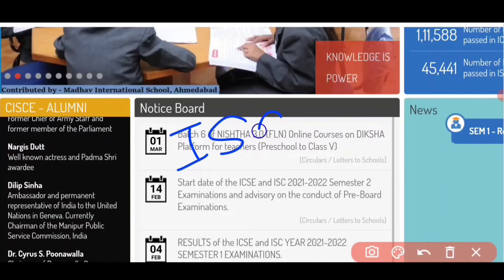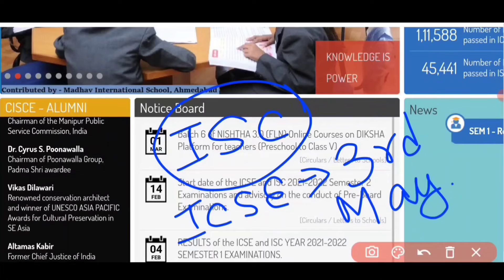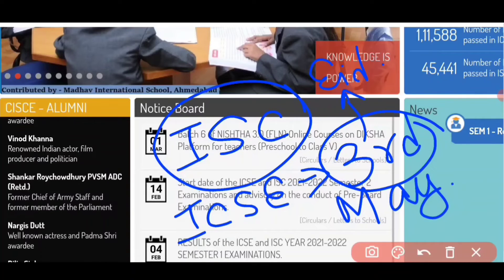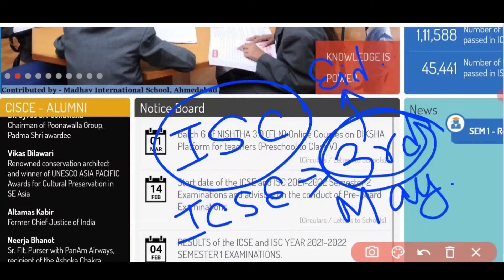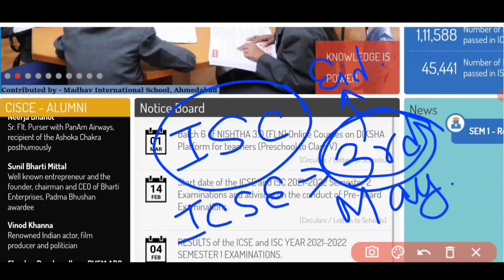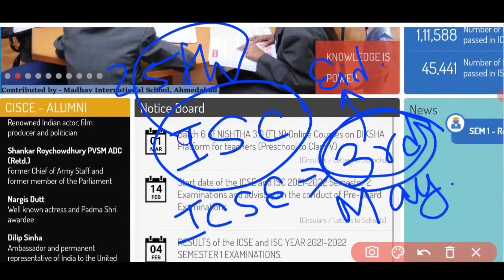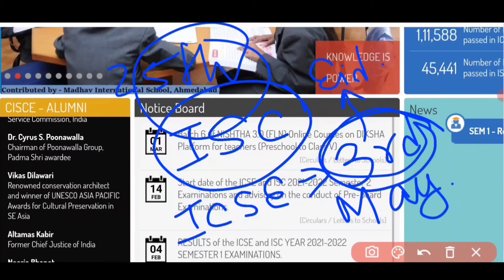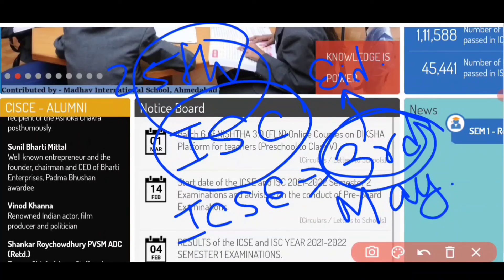ICSE/ISC 2022 Semester 2 | Reason why the Official Timetable has been deleted by CISCE | Eid on 3rd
ICSE/ISC 2022 Semester 2 | Reason why the Official Timetable has been deleted by CISCE